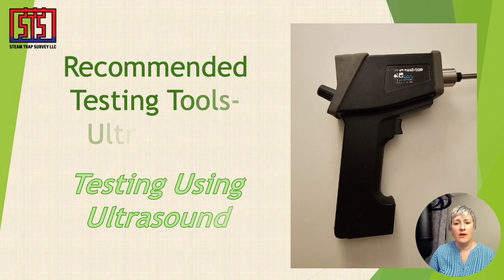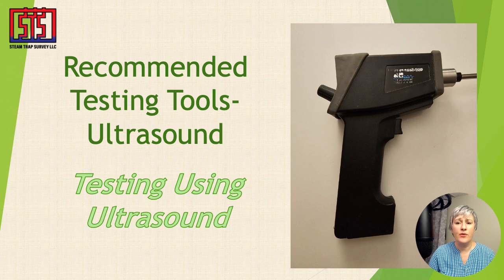Recommended Testing Tools Thermal Imaging